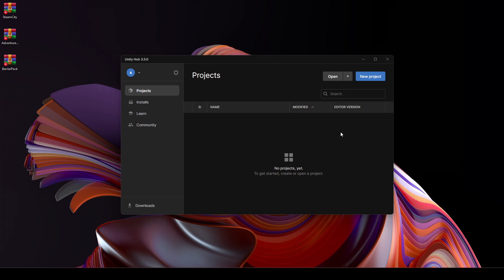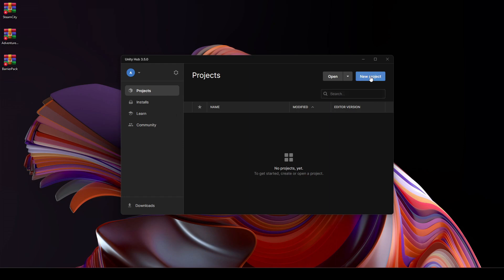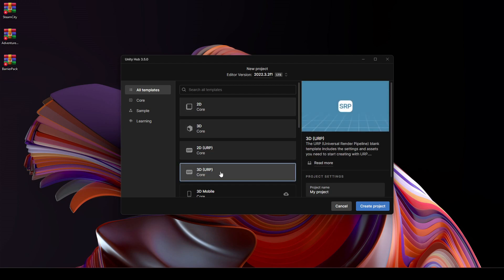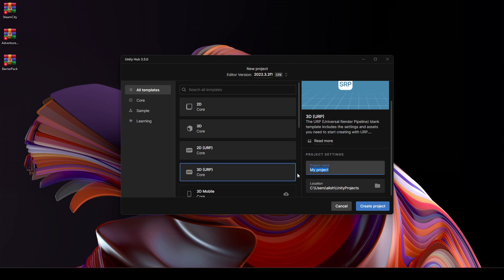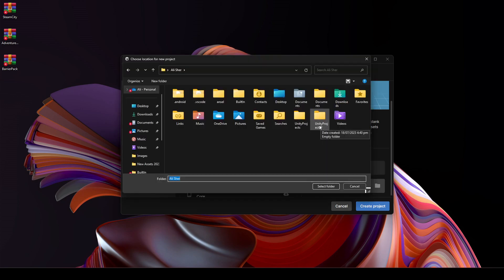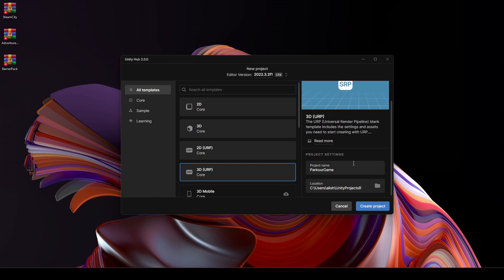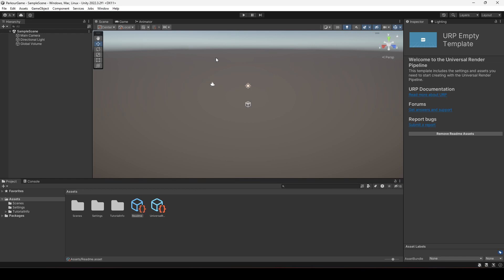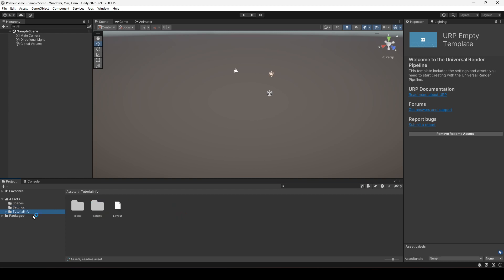Dynamic Parkour System AC Unity 3d Game Development Tutorial 02 | Vector Parkour Run